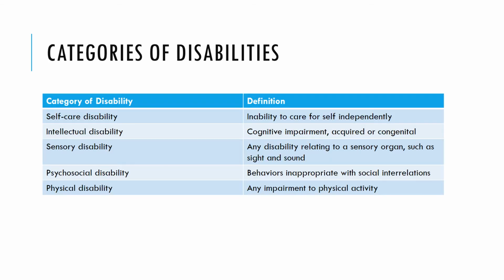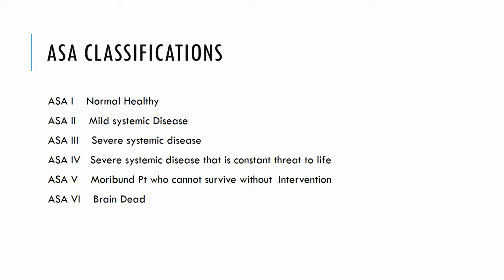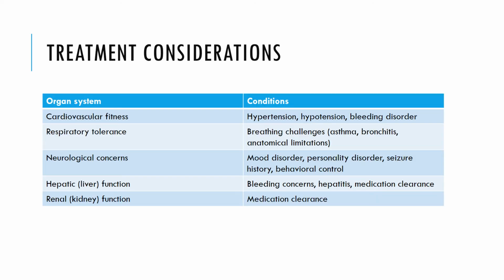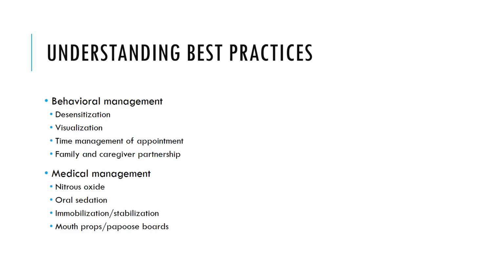Ch 36 Introduction to special needs